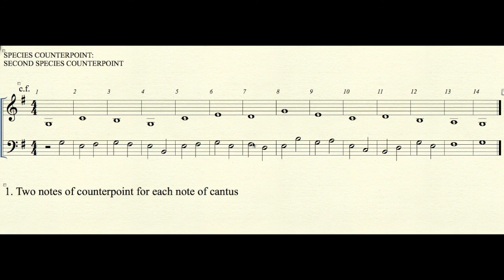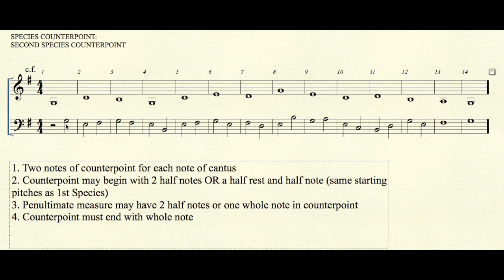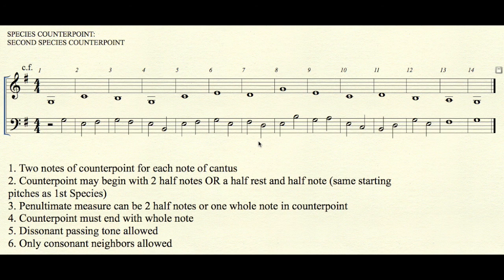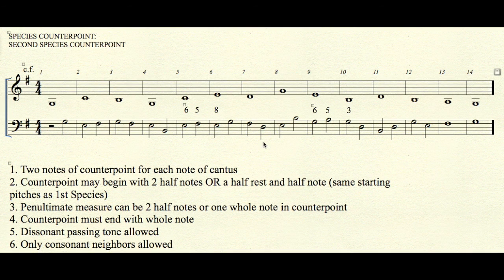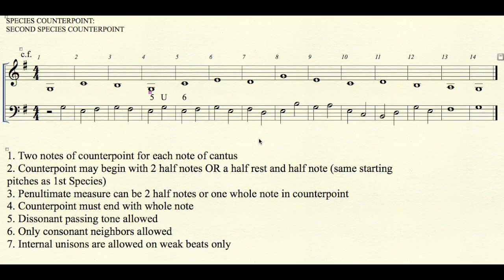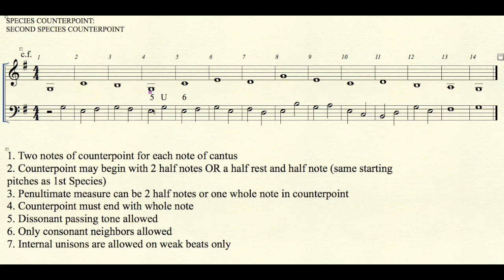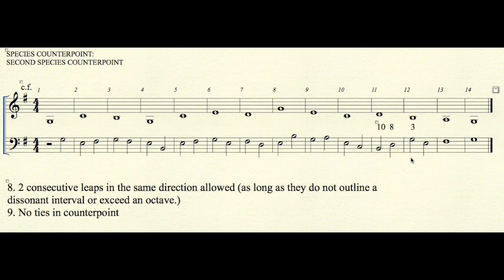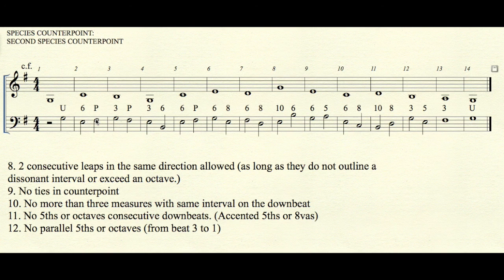2nd Species Rules